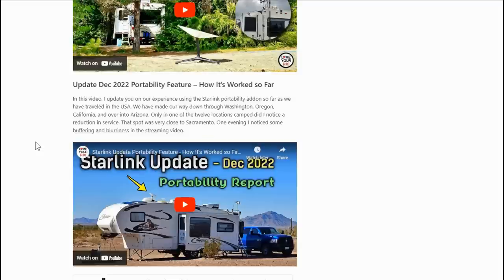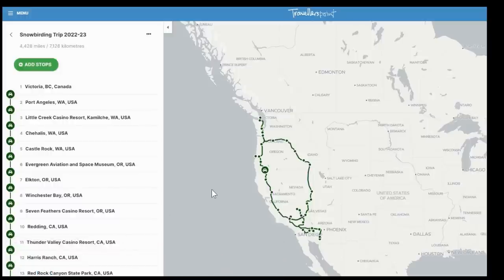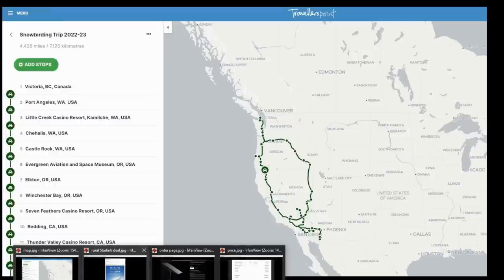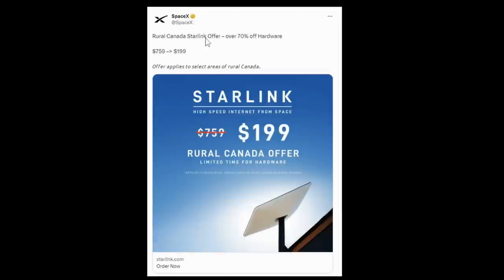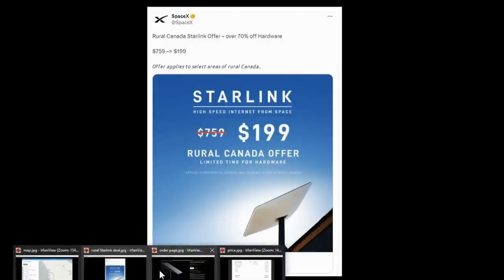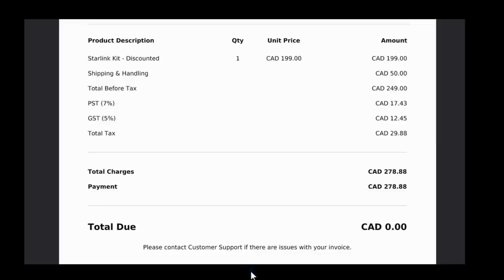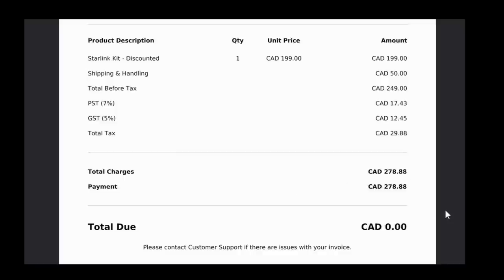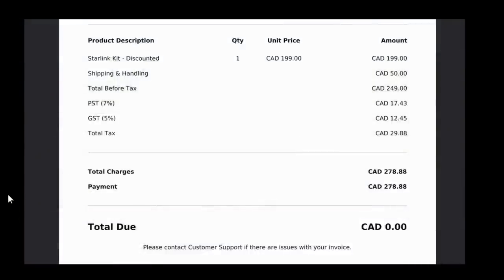Starlink Internet Update - Bought a New Dish at 70% Off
Starlink Update - I took advantage of a 70% off deal for rural Canadians to buy a newer version of the dishy. The new one is half the weight and uses about half the power. Much better for off-grid camping.